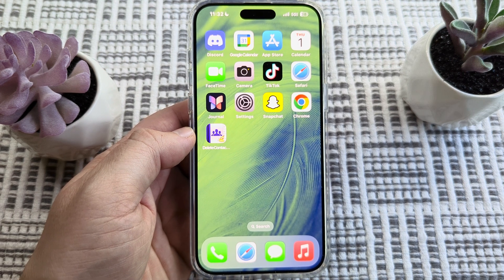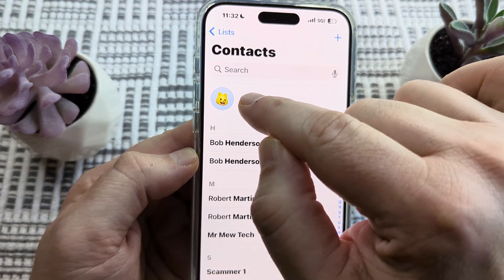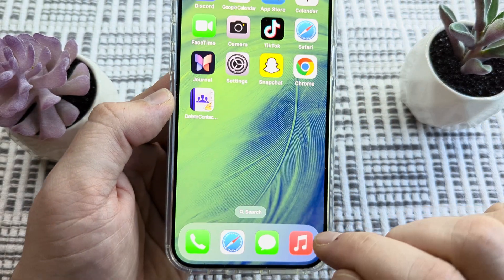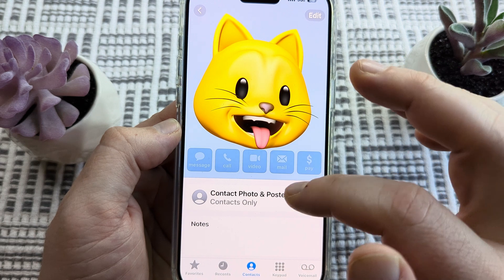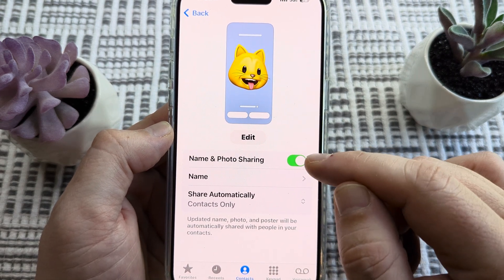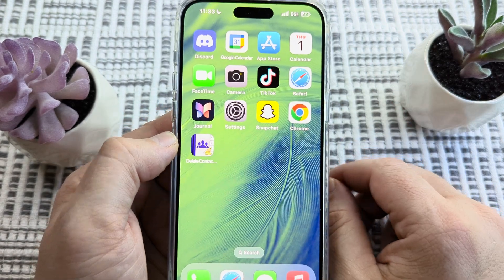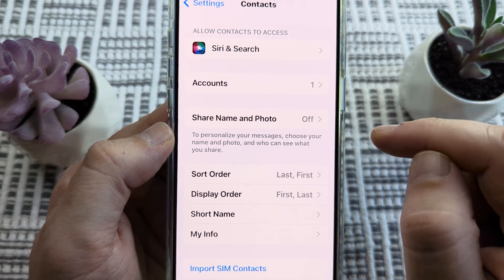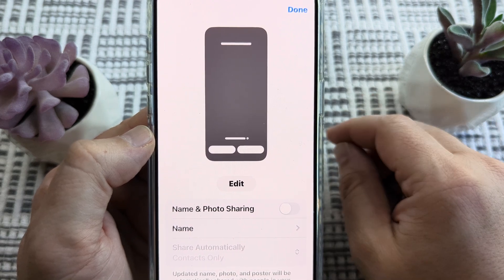How To Disable Contact Photo And Poster On iPhone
Here are two ways to disable and turn off the contact photo and poster option on iPhone.

Disabling this feature will make the photo and name you have selected for your profile from being shared with people in your contacts list.

Please let me know if these were helpful for you! ❤️